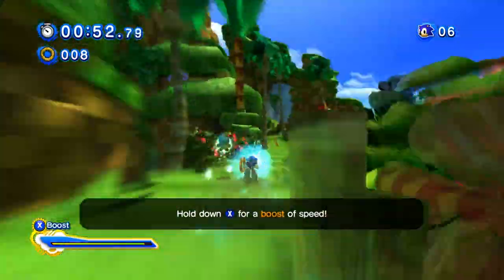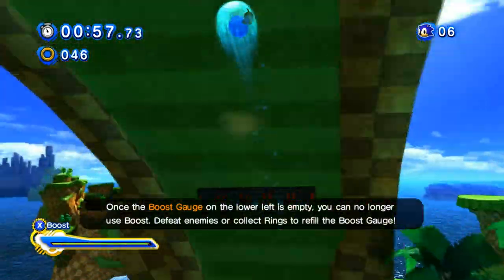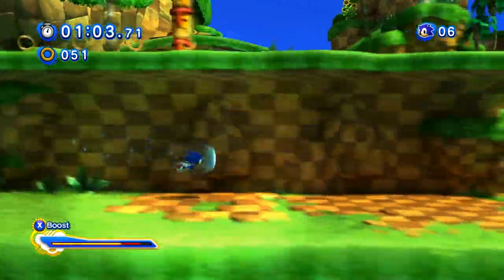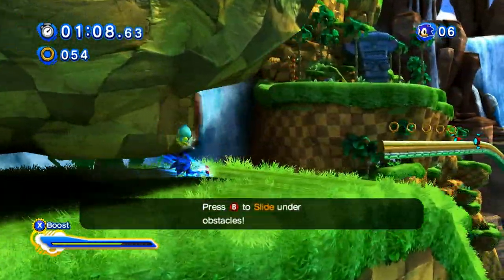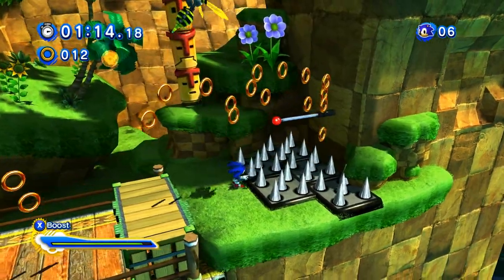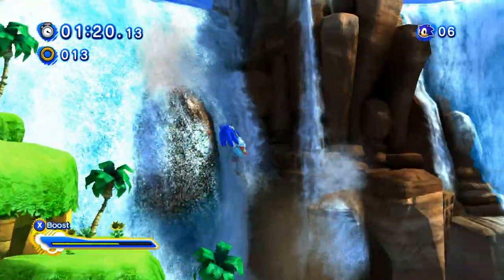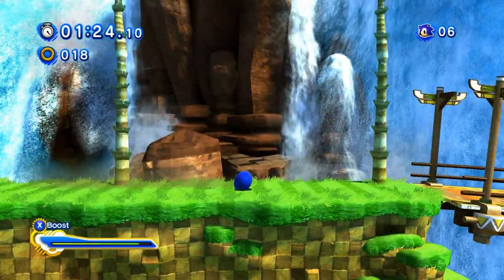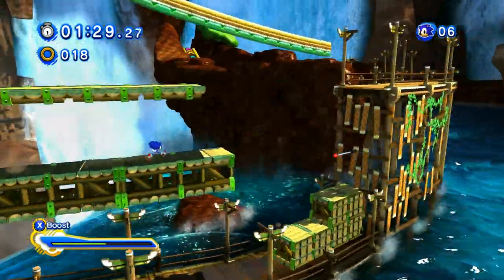Sonic Generations: Green Hill Zone Act 2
Sonic Generations: Green Hill Zone Act 2. I had some problems with Fraps, where I had to rig the sound card to capture audio via the Wave recorder. This caused me to have problems with the controller